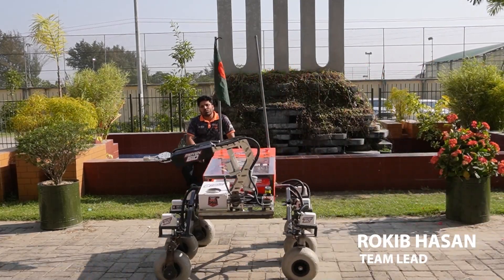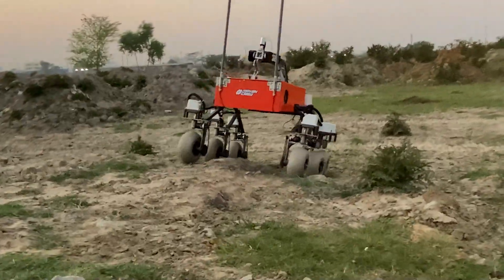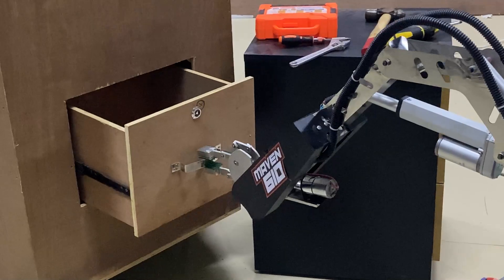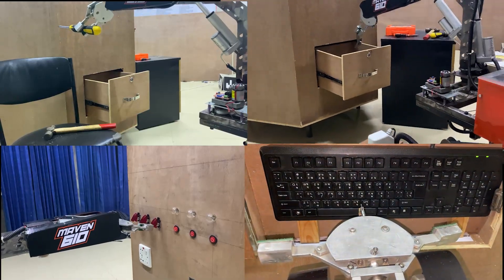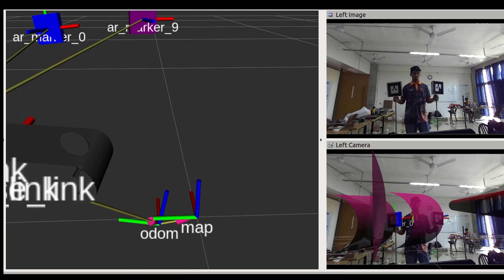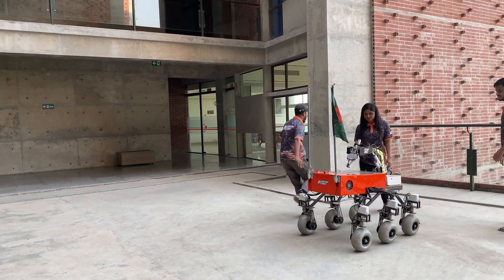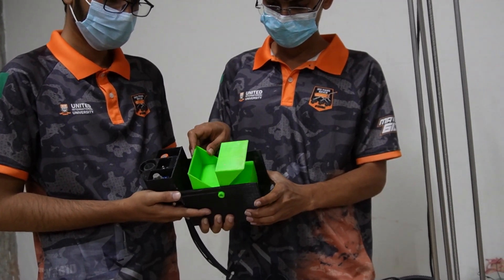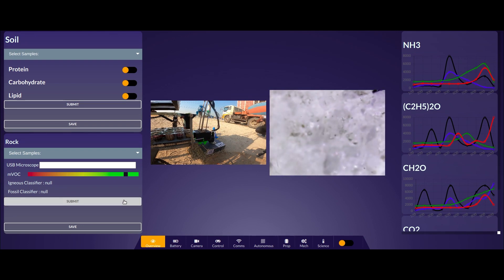UIU Mars Rover Team | MAVEN | URC SAR 2022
This is the System Acceptance Review (SAR) video of UMRT to participate in University Rover Challenge (URC) 2022 hosted by The Mars Society [The Video was originally uploaded on 03 March, 2021 and We qualified for the Final Round of URC 2022 with a SAR score of 90.78 out of 100. It is reuploaded due to our transfer of Official Channel]